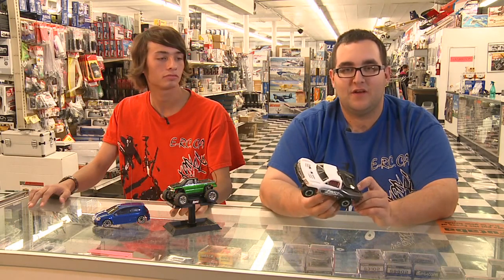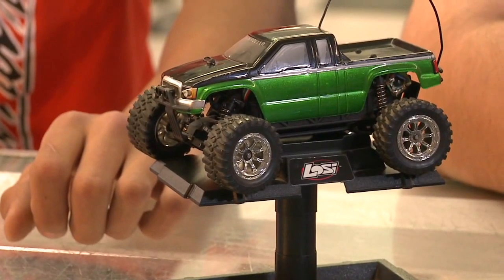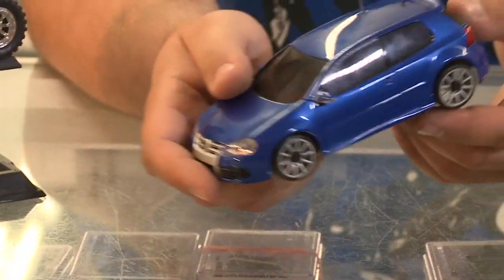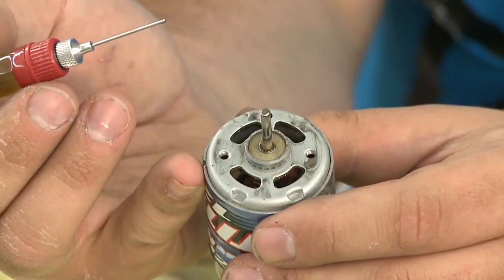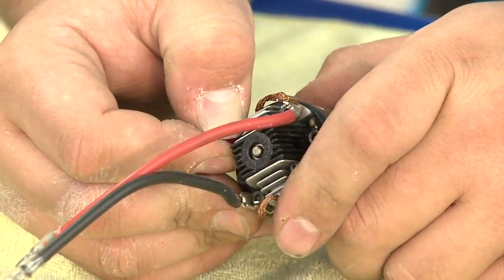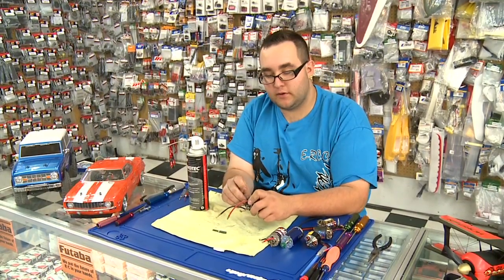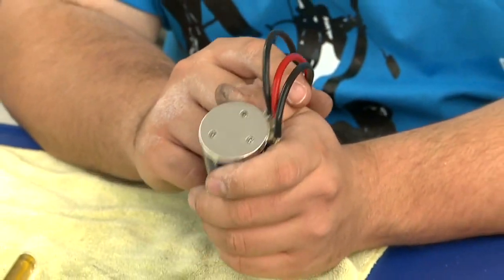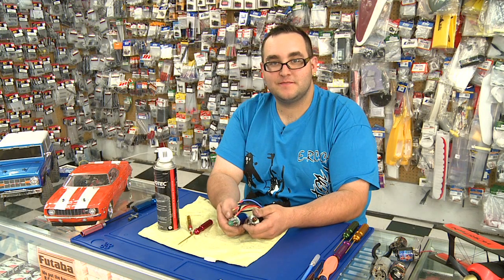RC-TV Mini Z RC and basic maintenance of electric motors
Jumping Mini Z rally cars, Losi micro,For under a hundred dollars you can have priceless fun indoors.